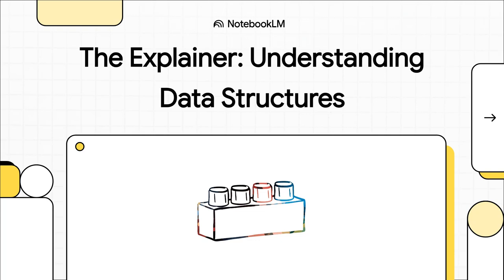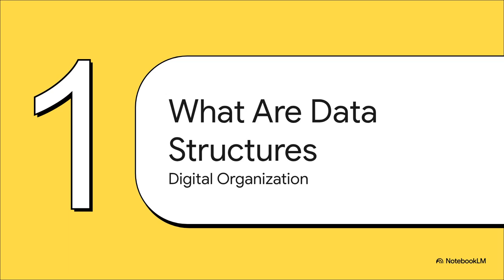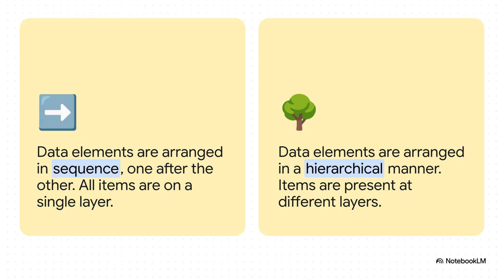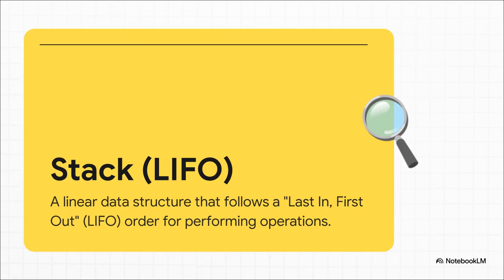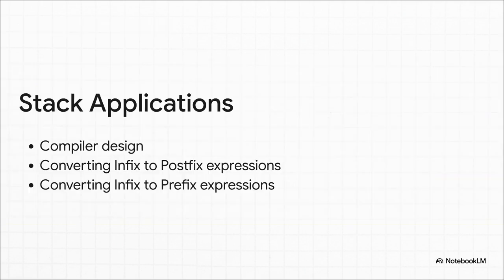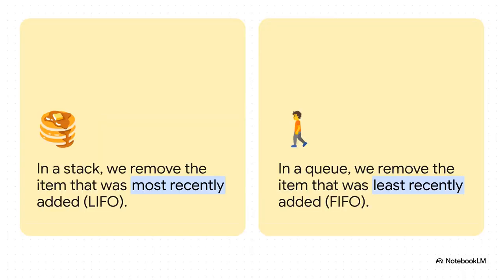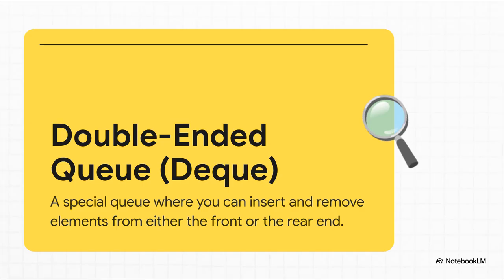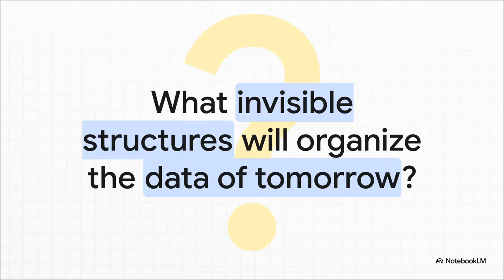What are Data Structures ? | An Overview of Their Purpose, Categorization, and Practical Uses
🚀 Data Structures in Numbers!
From 2 main categories (Linear & Non-Linear) ➡️ to recursion tricks like factorial of 5 = 120 & the 3-rod Tower of Hanoi 🏰.
📌 Learn how Stacks work with 4 key operations (Push, Pop, Peep, Change) and how queues evolve from simple (size 10) to Circular & Deques with 4 basic operations.

Whether it’s LIFO vs FIFO, precedence rules (^=3, */=2, +-=1), or smart queue indexing — this Short gives you all the quick numbers you need to master Data Structures! 💡📊

🔥 Perfect for students & coders who love fast learning with examples.

🚀 In this short video, explore:
2 core categories: Linear vs Non-Linear
Recursion in action: Factorial of 5 = 120, Tower of Hanoi logic
Stack operations: Push, Pop, Peep, Change
Queue evolution: From Simple Queue ➡️ Circular Queue ➡️ Deque

💡 From LIFO vs FIFO to operator precedence and smart indexing, this short is packed with key concepts every student and coder should know!